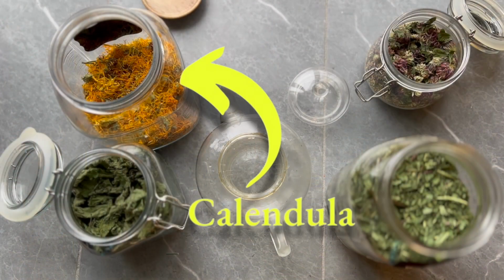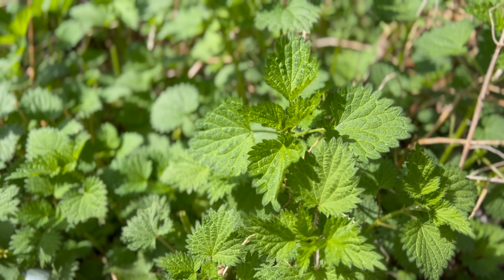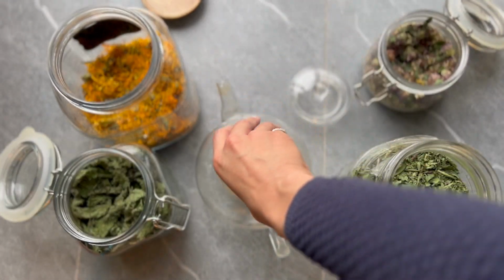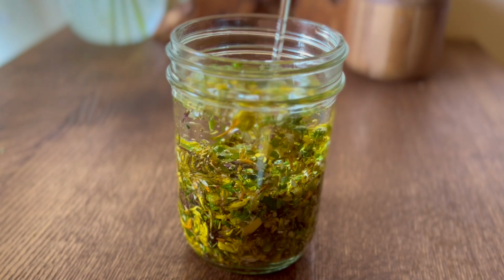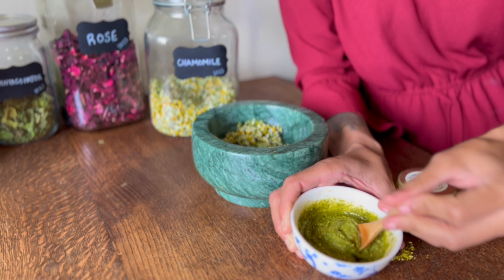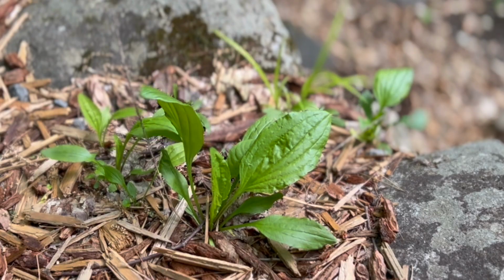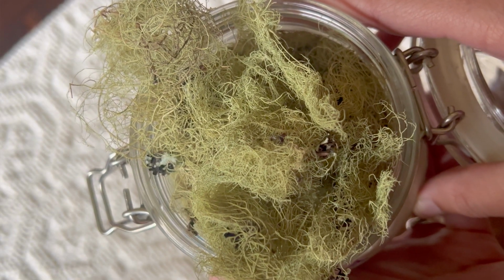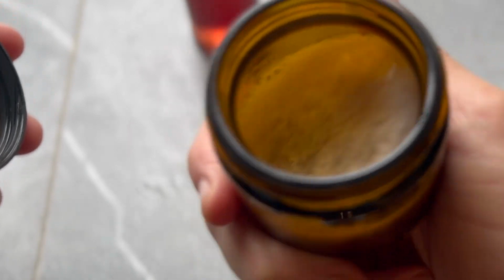Top 10 Herbs for Healthy Skin: DIY Natural Skincare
Natural skincare products are easy to make, environmentally friendly and save you money.  Today, I review 10 proven plants that I use to make teas, oil infusions, salves, exfoliating masks and more.

*I am not a licensed medical professional of any kind.  Please consult a licensed healthcare professional for any advice you may need regarding a medical condition.*

00:00 Intro
01:15 Causes of Unhealthy Skin
01:49 Calendula
02:10 Dandelion
02:38 Nettle
03:16 Red & White Clover
04:05 Oils & for Topical Skincare
05:18 Chamomile
05:40 St. John's Wort
06:10 Plantain
06:46 Usnea
07:44 Aloe Vera